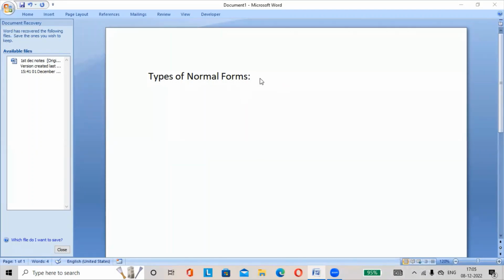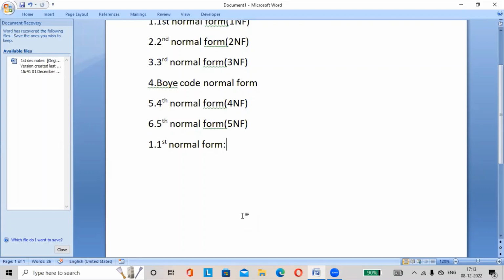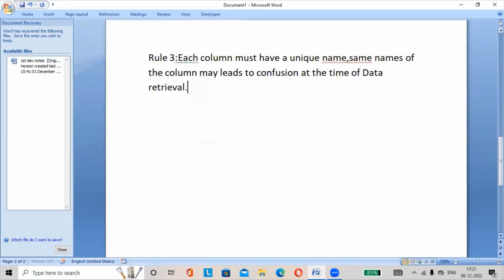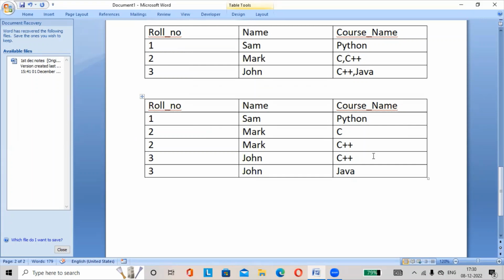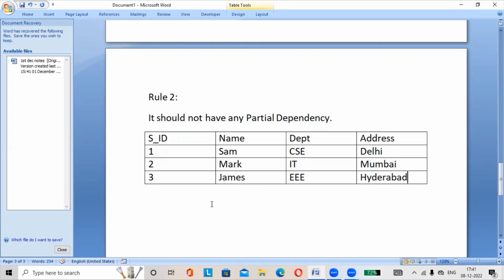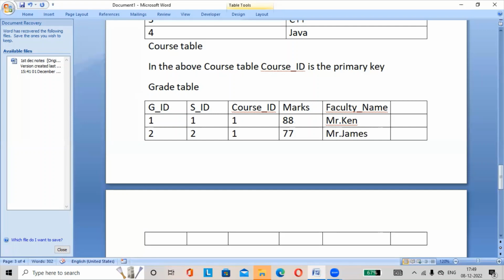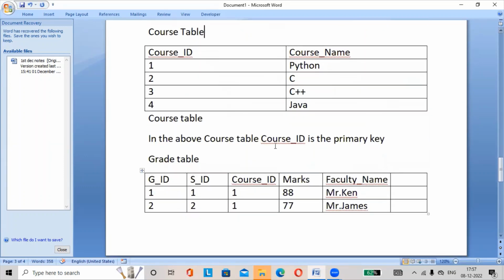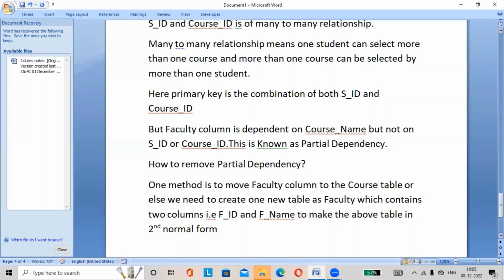SQL SERVER Day #16 for Beginner's LIVE Session